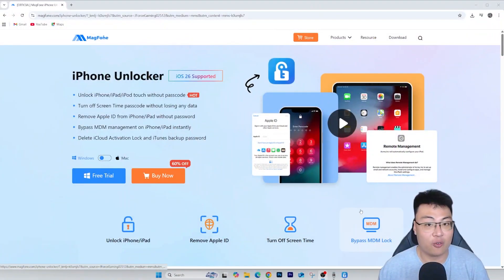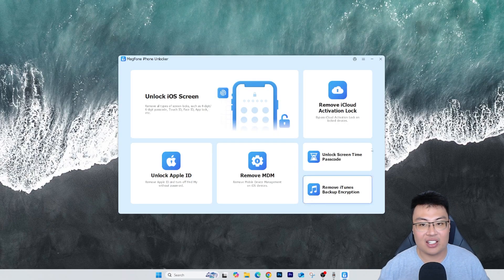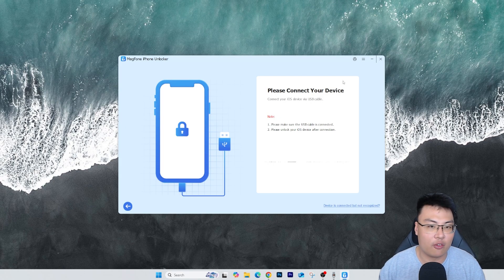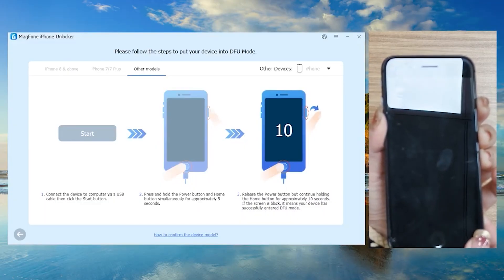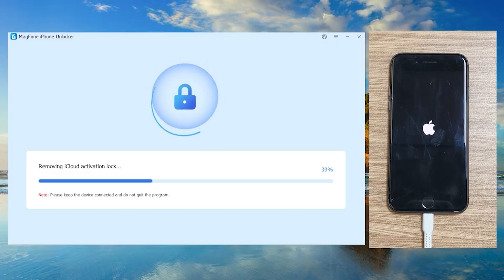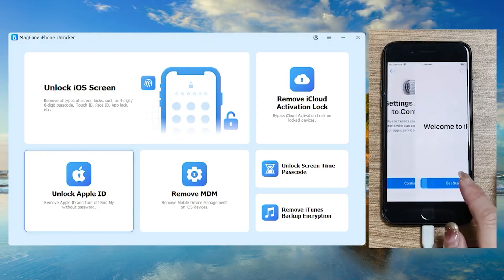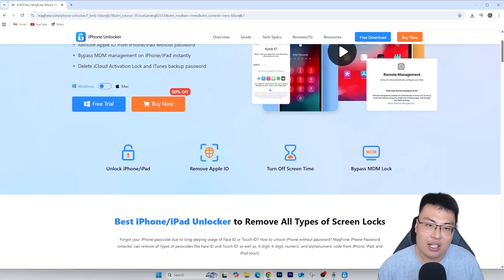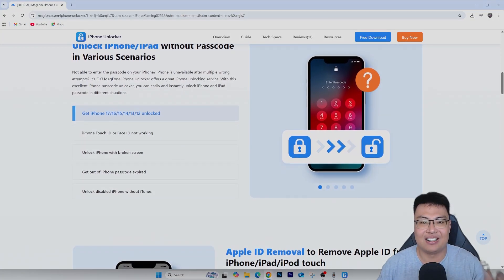iPhone Locked to Owner | Bypass iPhone iCloud Activation Lock without Apple ID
Is your iPhone showing iPhone Locked to Owner or stuck on the iCloud Activation Lock screen? If you don’t have the Apple ID or password, you normally can’t bypass activation, but in this video, I’ll show you a reliable method to bypass iCloud Activation Lock without Apple ID using MagFone iPhone Unlocker.
Bypass iPhone Locked to Owner and remove the iCloud Activation Lock without Apple ID

MagFone iPhone Unlocker is a powerful unlocking tool designed to remove various iOS locks in just a few clicks. It helps you:
🔓 Remove the iCloud Activation Lock without Apple ID
🔓 Unlock screen passcodes, Face ID, Touch ID
🔓 Remove Screen Time or MDM restrictions
🔓 Works on the latest iPhone models and iOS versions

Whether you bought a second-hand iPhone linked to another Apple ID, forgot your own Apple ID, or can’t get past the activation lock screen, this method can help you regain access safely and quickly.